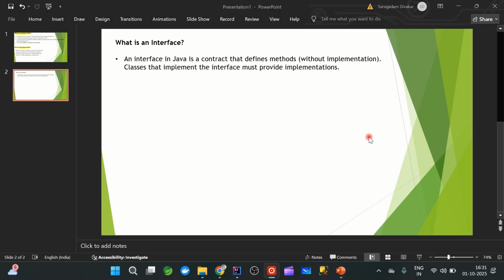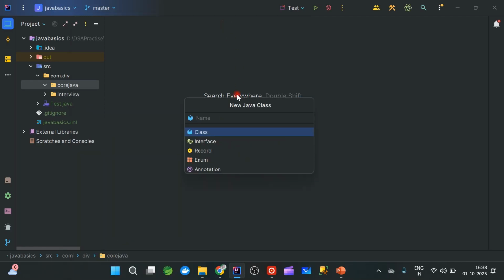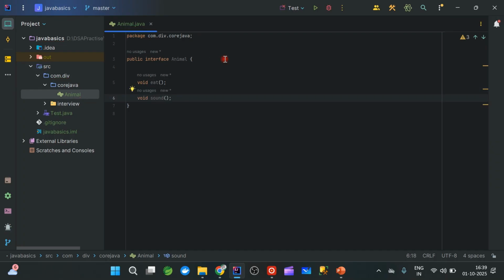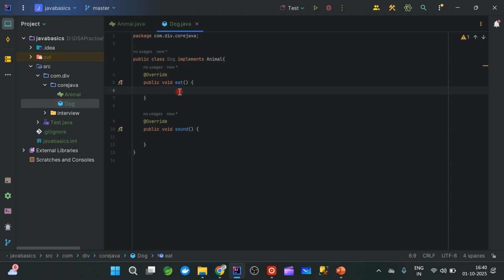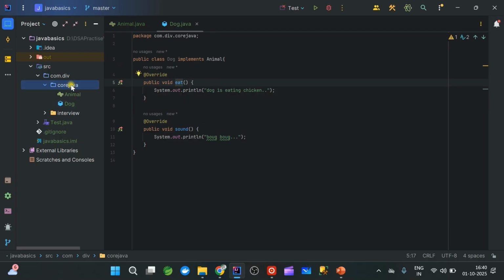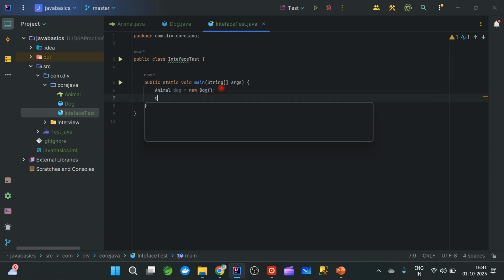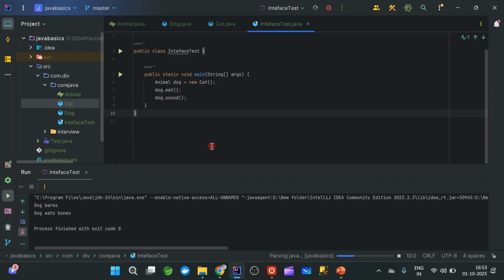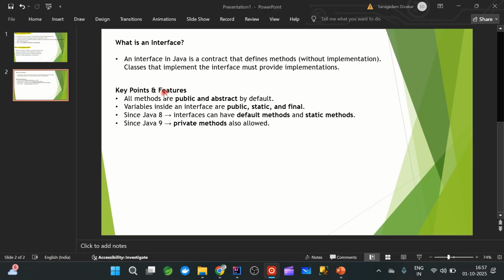Java InterfaceExplained|JavaTutorialforBeginners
✅ Why do we use Interfaces?
✅ Real-world examples of Interfaces
✅ Java 8+ features in Interfaces (default & static methods)